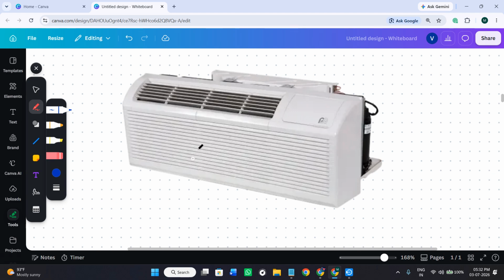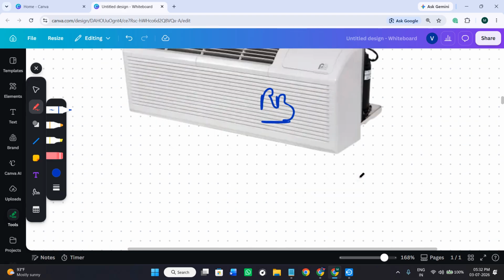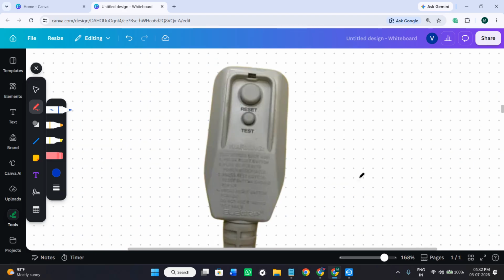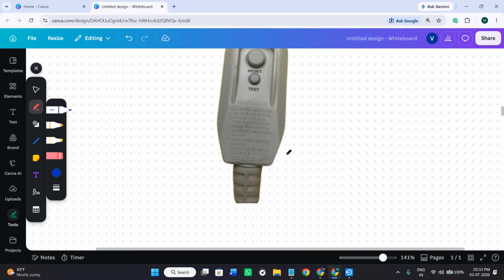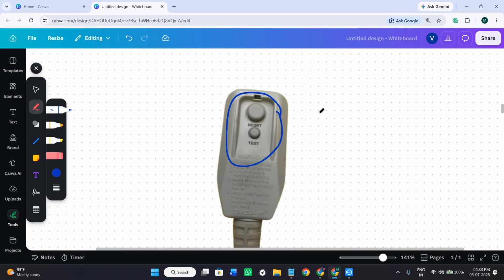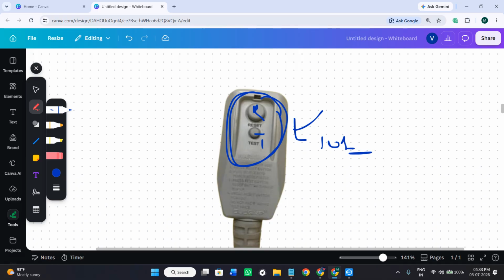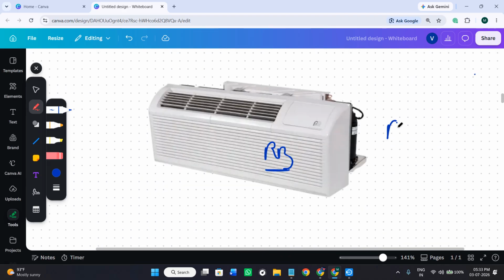How to Find the Reset Button on a Premaire AC 2026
Welcome to the Fixed Formulas YouTube channel! In this tutorial video, I will show you How to Find the Reset Button on a Premaire AC 2026